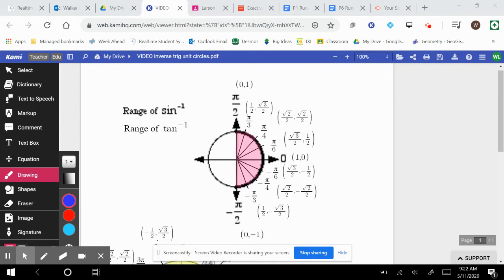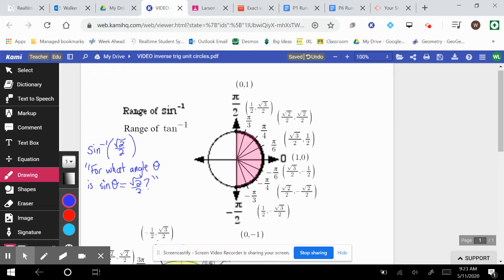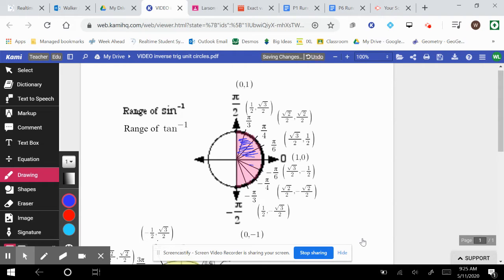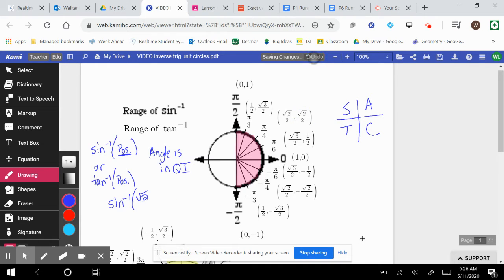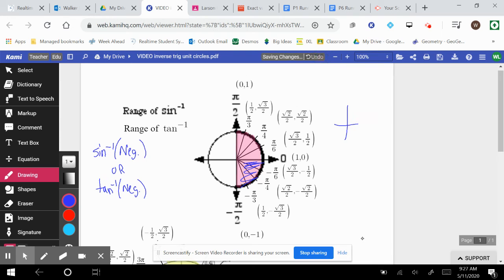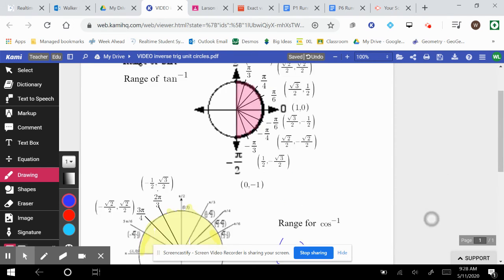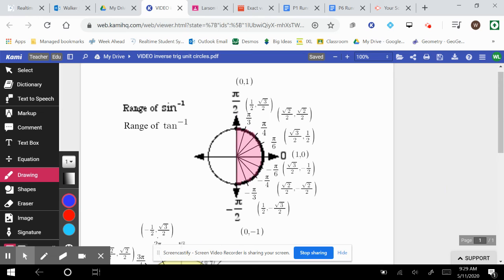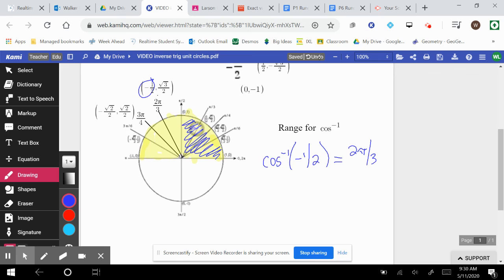PreCalc: Domain of Inverse Trig Functions